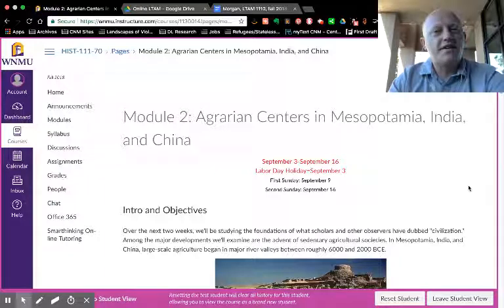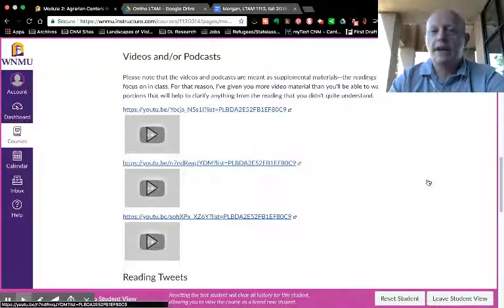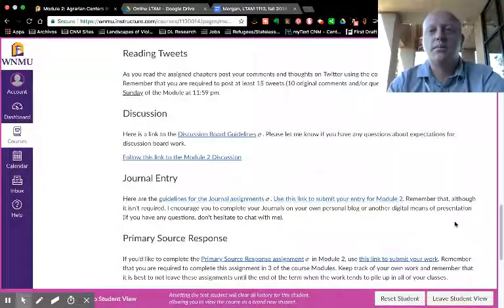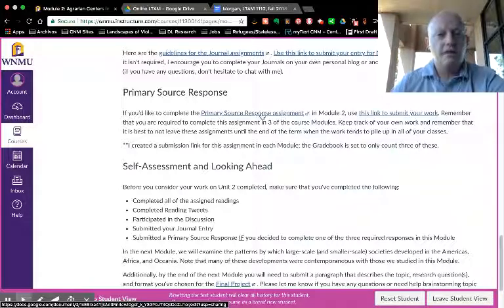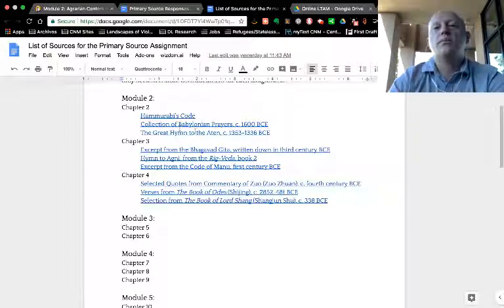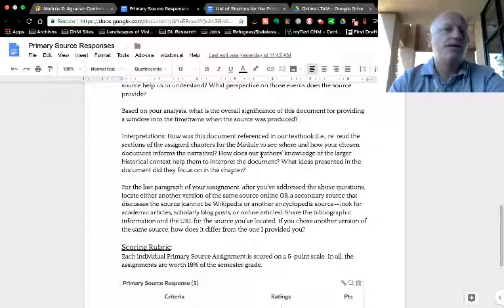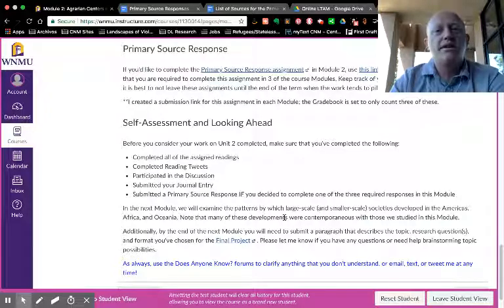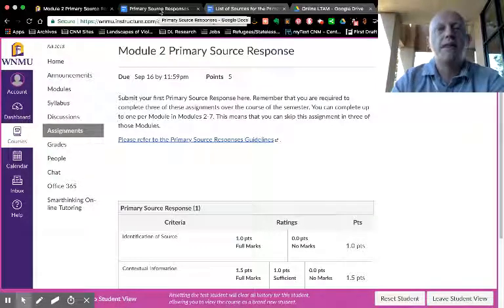Revised Primary Source Assignment, 111, fall 2018